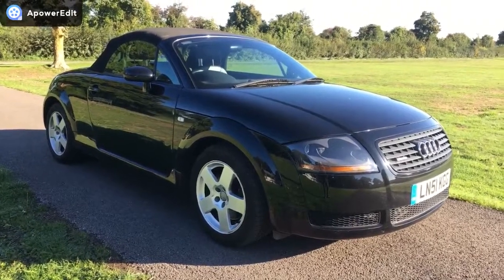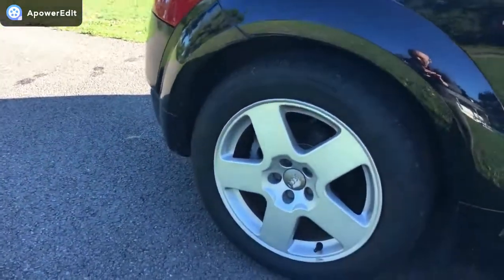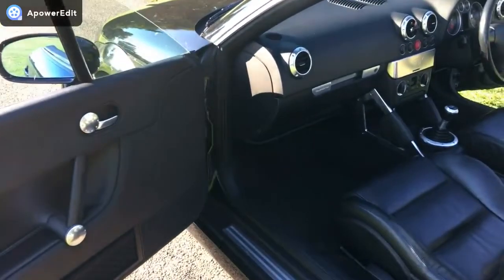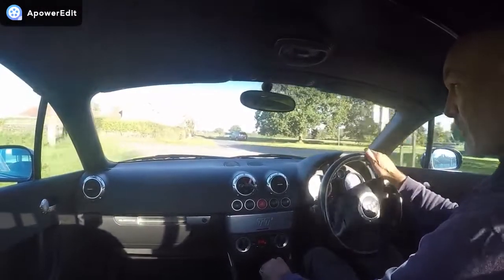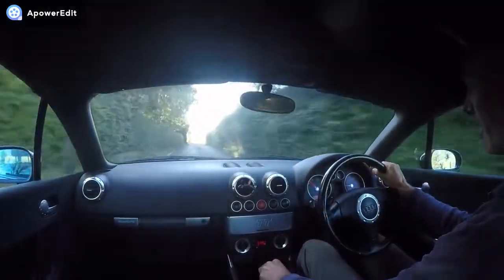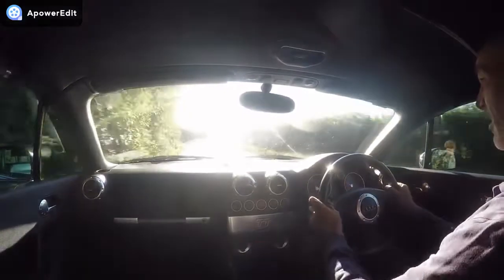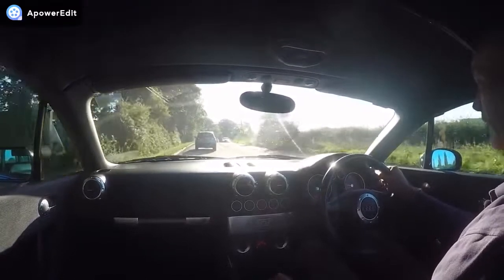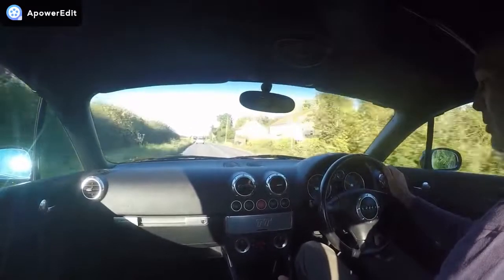LN51KGG Audi TT 1.8 T Roadster Quattro 2dr